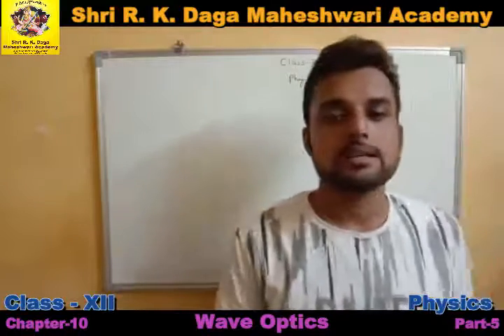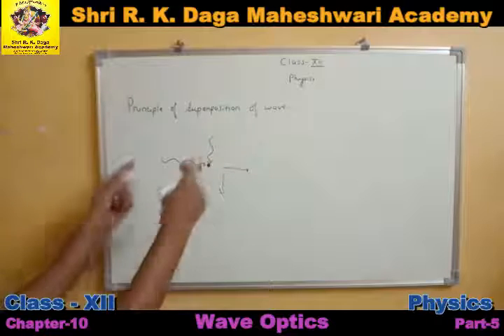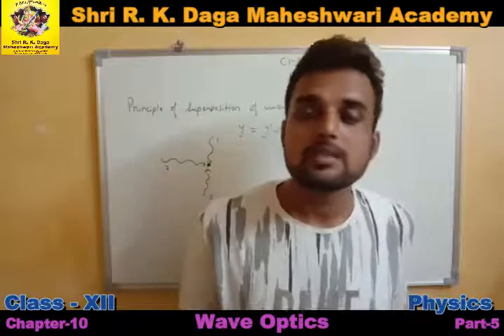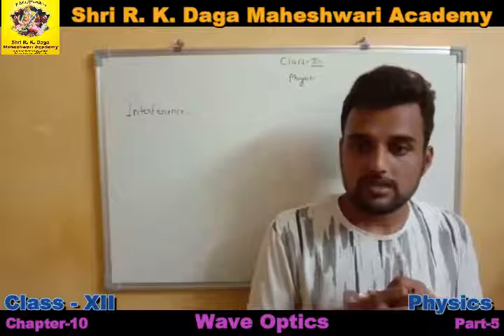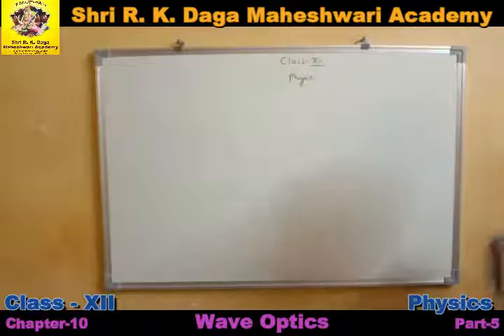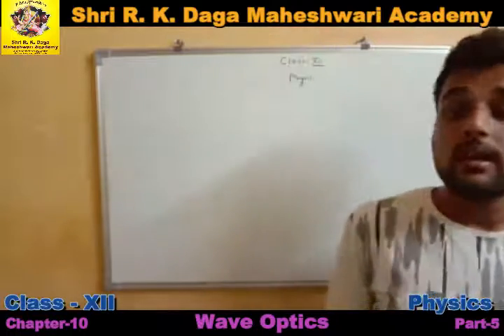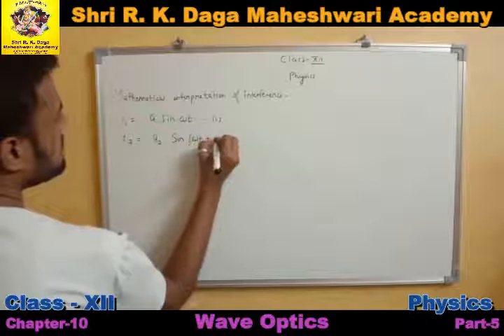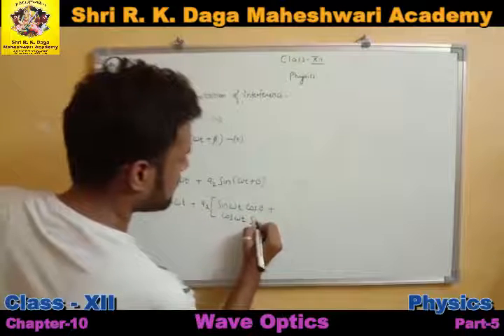Class 12 Physics Ch-10 Wave Optics Part-5